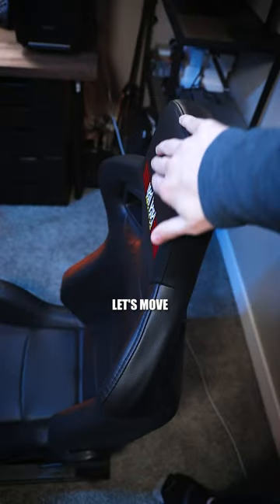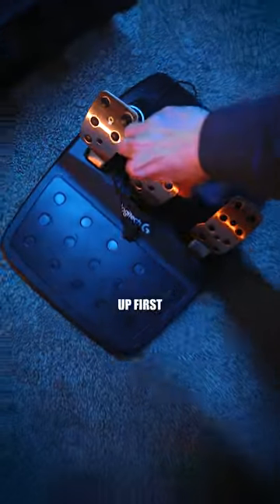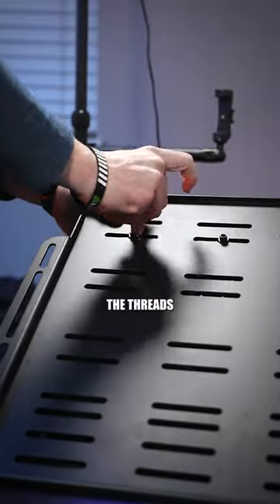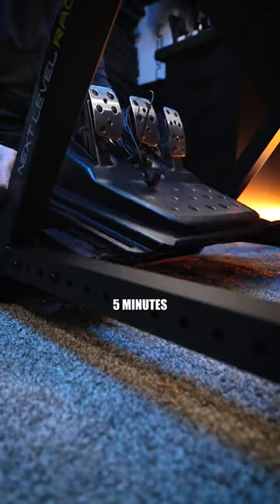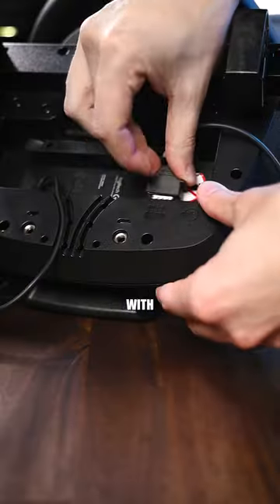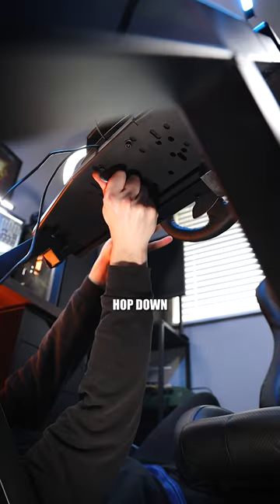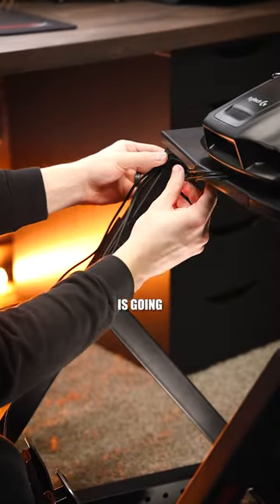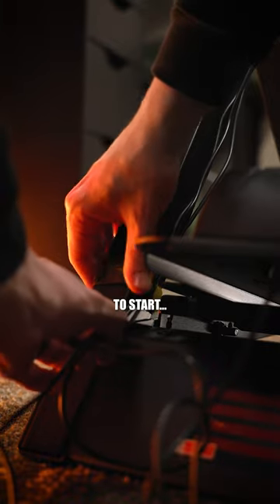GTTrack + G920 🎮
The GTtrack is assembled, let's install theG920.